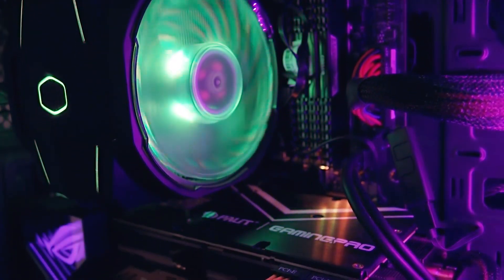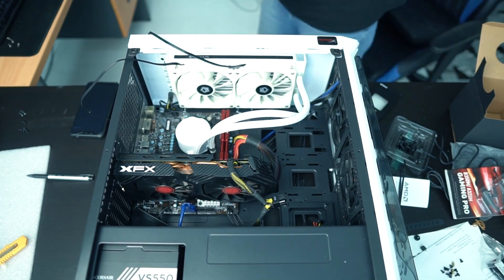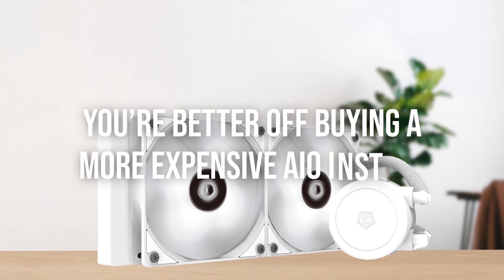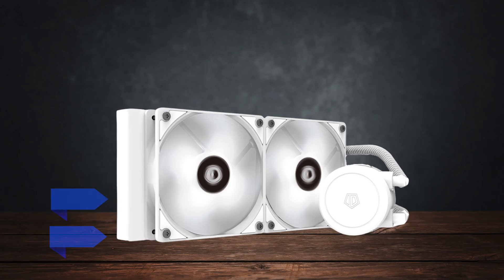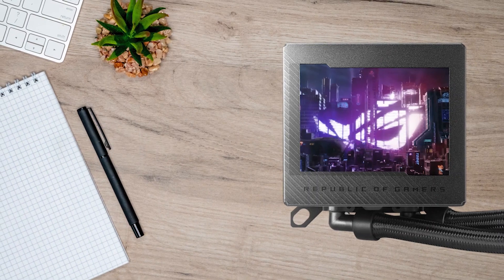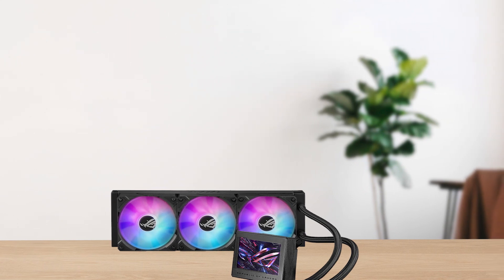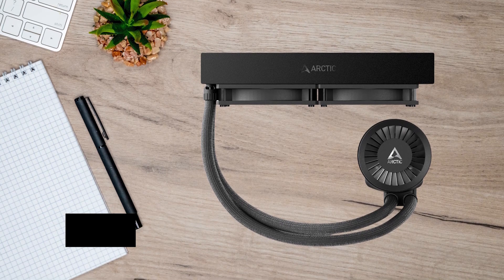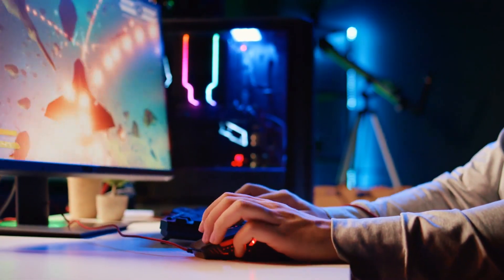[TOP 3] Best AIO Coolers For Ryzen 7 7800X3D In 2025!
Our TOP 3 picks for the Best AIO Coolers For Ryzen 7 7800X3D on:
►3. ID-COOLING FROSTFLOW X 240 SNOW - Best Budget AIO Cooler For Ryzen 7 7800X3D
►2. ASUS ROG Ryujin III 360 ARGB - Best Premium AIO Cooler For Ryzen 7 7800X3D
►1. ARCTIC Liquid Freezer III 240 - Our Top Choice

Check Prices On NewEgg.com:
►3. ID-COOLING FROSTFLOW X 240 SNOW (NEWEGG LINK) - Best Budget AIO Cooler For Ryzen 7 7800X3D
►2. ASUS ROG Ryujin III 360 ARGB (NEWEGG LINK) - Best Premium AIO Cooler For Ryzen 7 7800X3D
►1. ARCTIC Liquid Freezer III 240 (NEWEGG LINK)- Our Top Choice

►AMD Ryzen 7 7800X3D On Amazon

►Check Compatibility and Build Your Own Custom PC (NEWEGG LINK)

If you're on the hunt for the best AIO coolers for your Ryzen 7 7800X3D today, you're watching the right video.

The Ryzen 7 7800X3D is the best CPU for gaming and thanks to the massive 3D V-Cache it doesn’t need to run at super high clock speeds to offer the best gaming performance. However the 3D V-Cache is sensitive to high temperatures and you need to keep this CPU cool to ensure its longevity.

For this video I've done the homework and picked out the top three coolers that will keep your 7800X3D chill and performance high.

Trust me, you don't want to miss any of my suggestions.

"Wraith Stealth | Wraith Prism | ID Cooling Frostflow X 240 Snow | For Ryzen 5 2600" published by Omara the Omara source

"ROG Ryuo iii vs ROG Ryujin iii - Which ROG AIO is good for you?" published by Hardware Sugar source

"So Sánh Core i5 13600K vs Core i7 12700K - Có Mới Là PHẢI Nới Cũ?" published by Hardware Sugar source